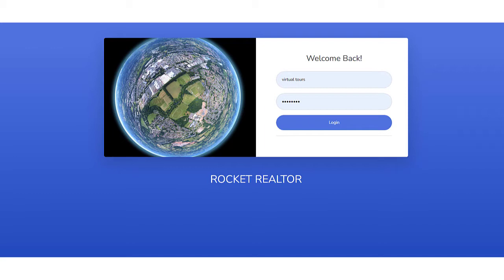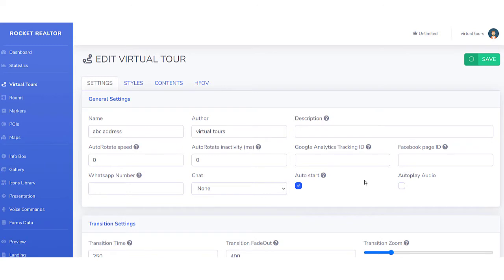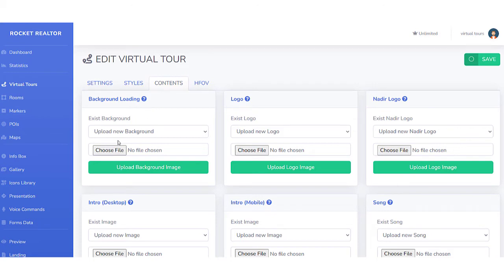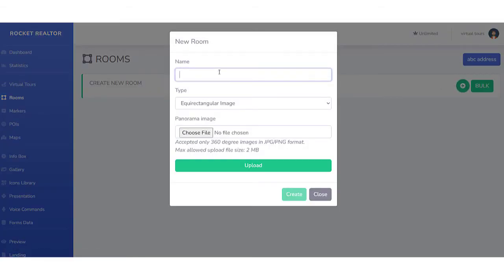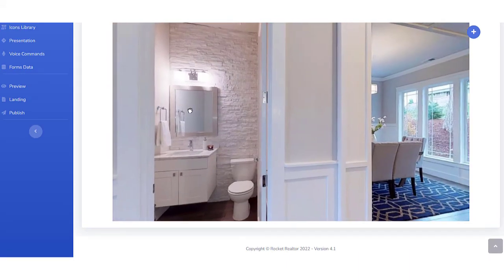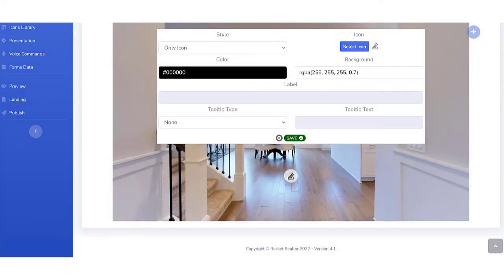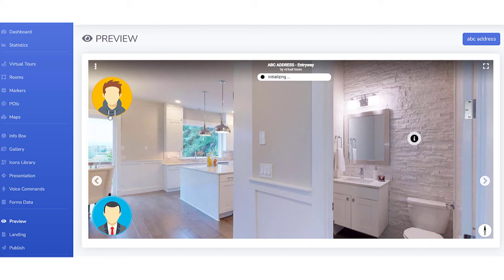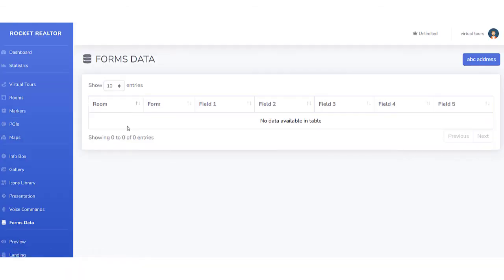How to use Virtual Tours by Rocket Realtor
What do you get with your Rocket Realtor Account?

FEATURES1. Pre Built Landing Pages

2.  Instant Lead Notifications
Prospect & Agent get instant SMS when prospect signups

notification: Thanks for Submitting your request you should receive a text message or call in the next 24 hours

Agent notification: Congrats you have a new lead in your Rocket Realtor CRMPlease Remember follow-up is 70% of the sales process. Reach out to them today.

3. Drip SMS & Email Campaigns-Pre Built SMS and Email Campaigns-Create Custom SMS & Email Templates

4. Voicemail Drop

5.  Ai SMS KeywordsExample: KeywordDay 1 MessageDay 3 MessageDay 7 Message ect.
This allows you to Build Text Communities

6. Kiosk Builder This feature allows you to create Open House or Team Training or any event Link to signup visitors to receive instant info on the open house or meeting.

7. Pipeline/ DealsCreate unlimited Pipeline Deals

8. Bulk SMSSend Bulk SMS 200 at one time no daily limit

9. Voice Broadcast
Send Bulk Voice broadcast 200 at one time no daily limit
step 1. Create Group
 step 2. Upload Contacts
step 3. Upload MP3 File Press send your message is played to up to 200 numbers at onetime

10. Calendar sends your prospect an instant notification via email to add meetings to their calendar

11. Tasks and Follow-ups Create your Daily Task list or Follow-ups to stay on top of your prospects or todo's and each morning at 7 am you get an email showing you what you have to do that day.

12. Power Dialer-Create Power Dialer Scripts -Record all your phone calls

13. Software BonusVideo SMS and Email Software Tour SoftwareVideo Conference Software Script Builder

FAQ'S
How does the phone Number Work?
1. when you sign up select the Pro account to get full Appsumo features above the phone number is US/ Canadaarea code.$2/ Month per number-Add Unlimited Phone Numbers
International Numbers $7 / Month

2. Why do I need a Number?Each user receives SMS and calls directly to their Rocket Realtor number and you can also forward the calls to your personal number

3. Do you offer IDX Service?if you already have an IDX website you don't need  a new one but we do offer custom websites with IDX feed
IDX Website Setup $299 IDX Feed $80 /mo

4. FSBO Leads We offer FSBO Leads that are all live updated daily from MLS for $49 per month

5. Brokers PlansWe offer Brokers Plans $599 onetime Payment for Lifetime Account 15 users